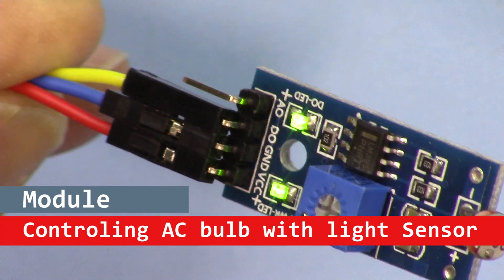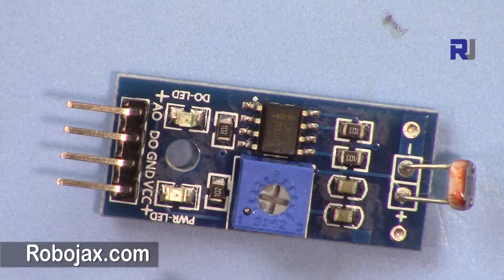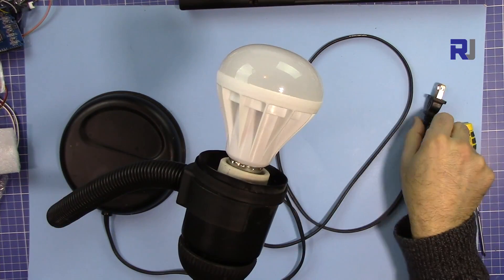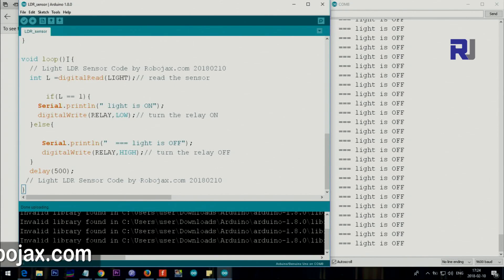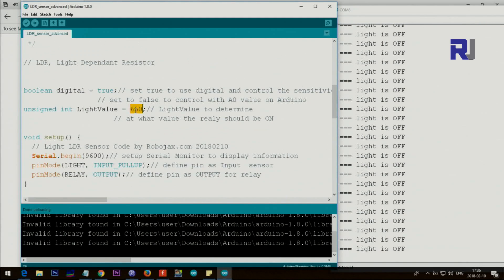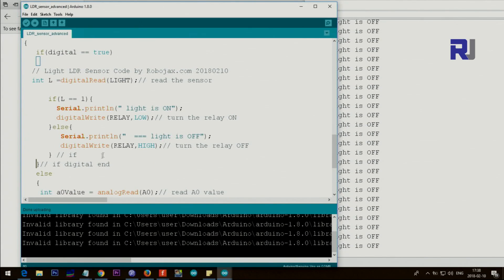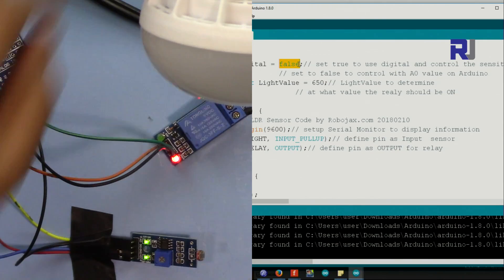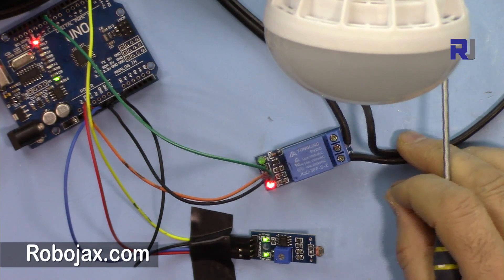How to use LDR Light Sensor module to Turn ON and OFF AC bulb automatically withe Arduino RJT61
In this video you will learn how to turn AC bulb ON at night and turn it OFF during the day.
Two types of code is provided so you can either use digital output of the module to control light and use potentiometer. Or use the analog output of the module and use precisely control the operation of turning it ON or OFF using light intensity values in Arduino.

Jump to different chapters of this video:

00:00 Introduction
01:56 Light sensor module explained
03:20 Relay explained
04:48 Wiring Explained
05:57 Code Explained
08:20 Demonstration
09:10 Advanced Code explained
13:37 Demonstration of Advanced code

Learn Arduino from a proven instructor with 100s of projects, code, wiring diagram  in structured course in one place. If you found this tutorial helpful, please support me so I can continue creating contents like this. (PayPal):